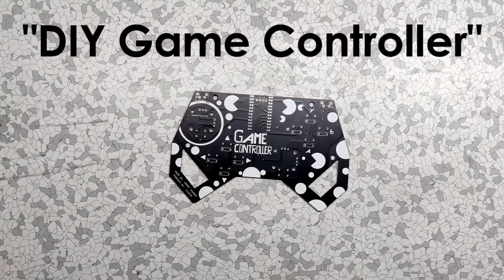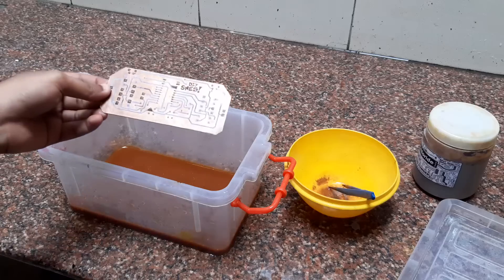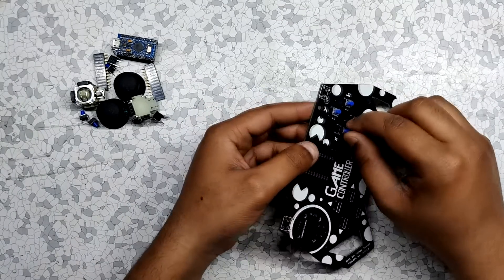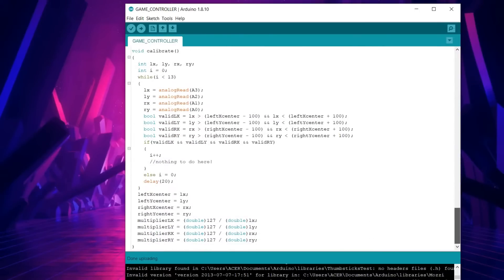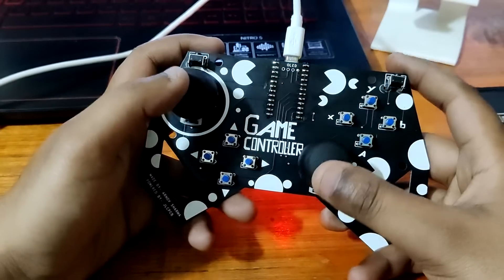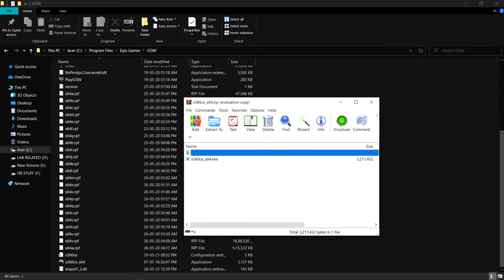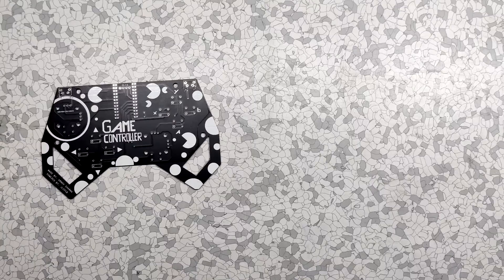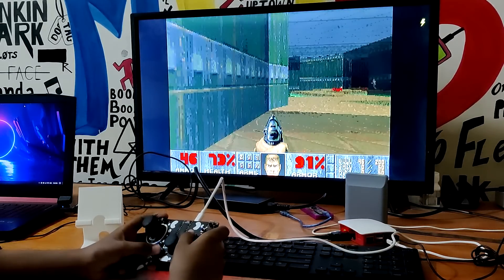Arduino Game Controller that runs GTA 6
Learn how to make a DIY Arduino Game controller with Arduino Pro Micro!